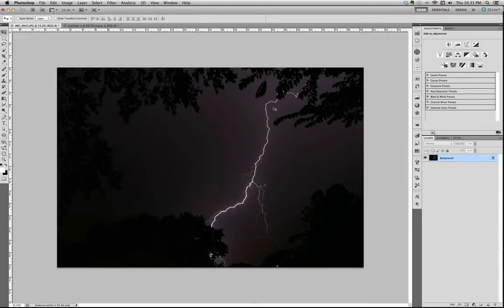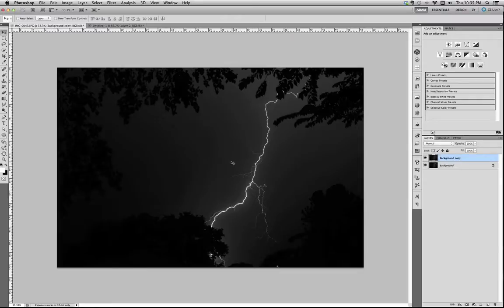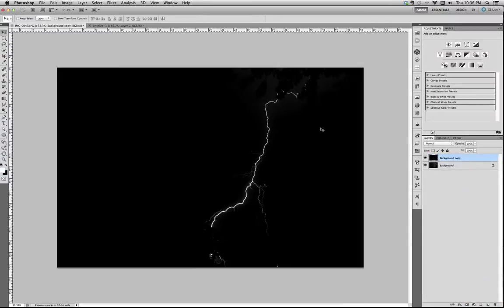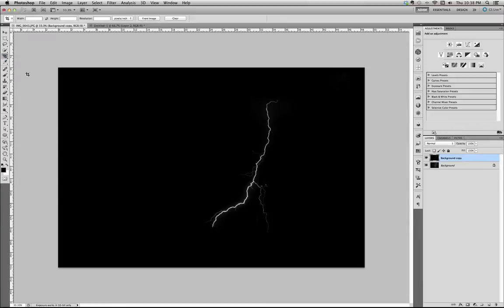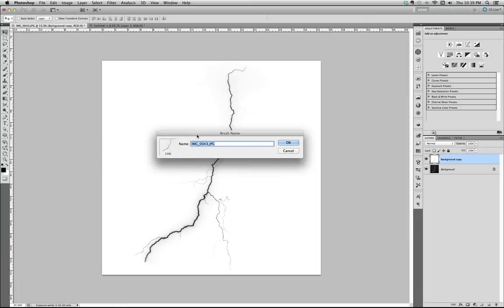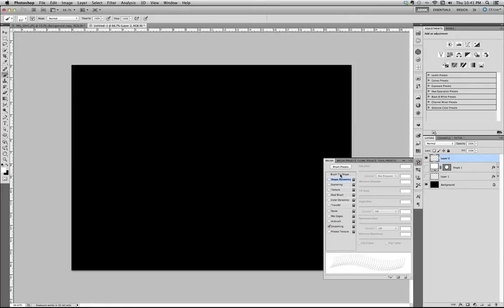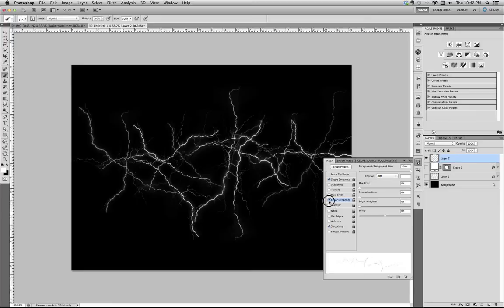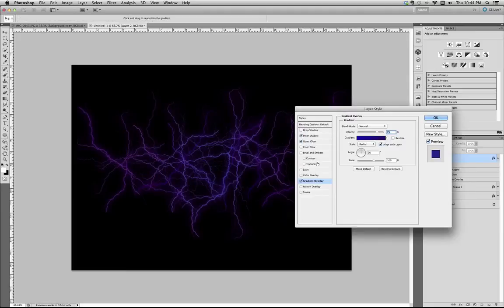Creating Lightning Brush in Photoshop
In this tutorial you will learn how to create a lightning brush.